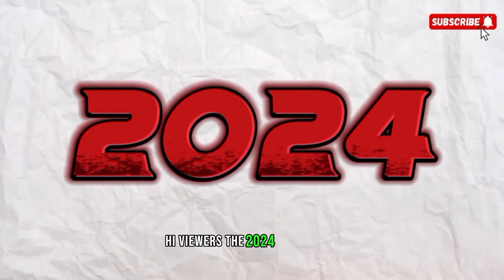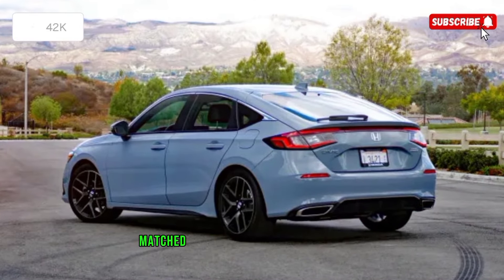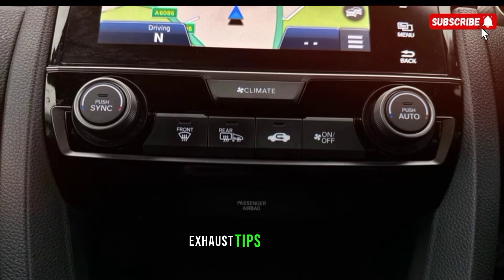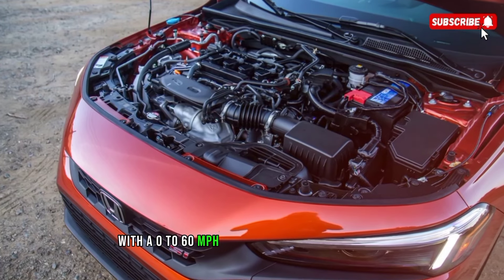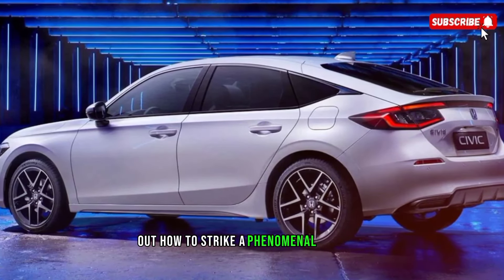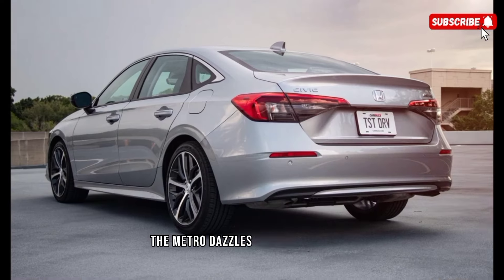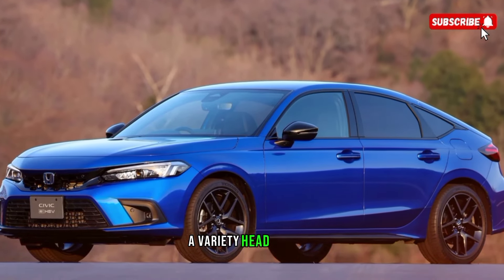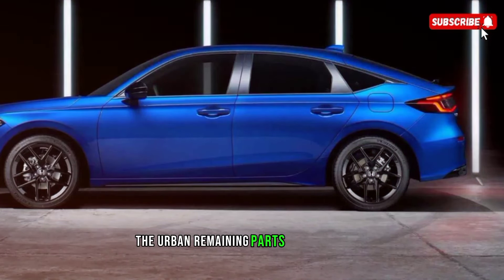Honda Civic (2024) Review! Is This New Best Car 🤩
Introducing the 2024 Honda Civic - a game-changer in the automotive world! With sleek design, cutting-edge technology, and impressive performance, the Civic sets a new standard for compact cars. Its fuel efficiency and reliability make it a top choice for drivers worldwide. Get ready to experience the future of driving with the 2024 Honda Civic!